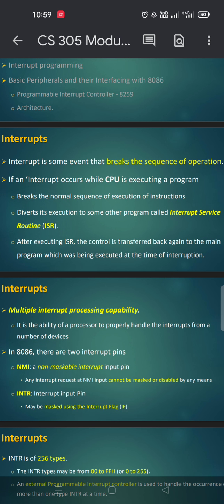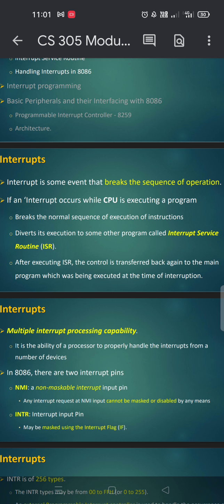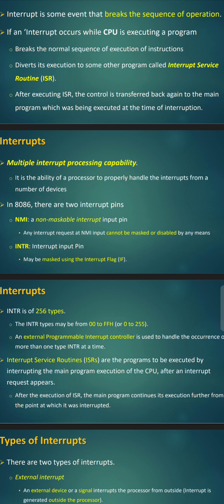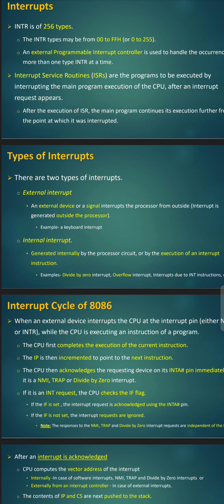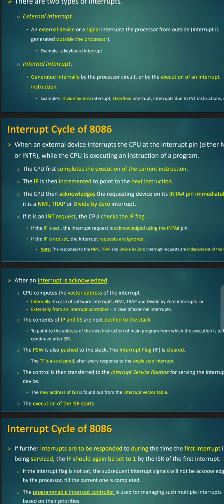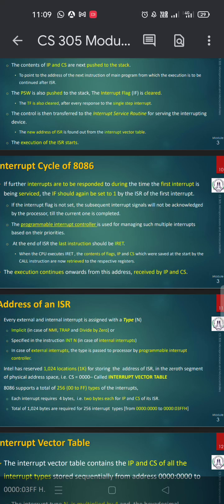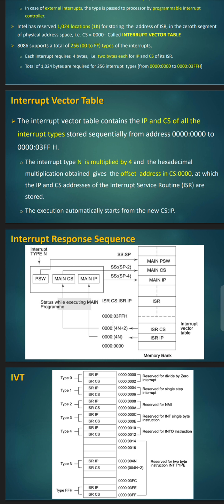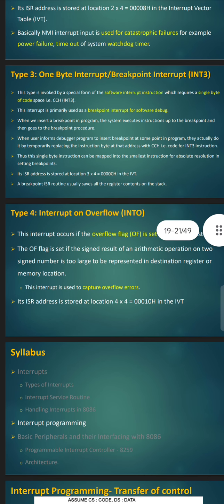Interrupts and Interrupt service routine- handling Interrupts in 8086 - types of interrupts